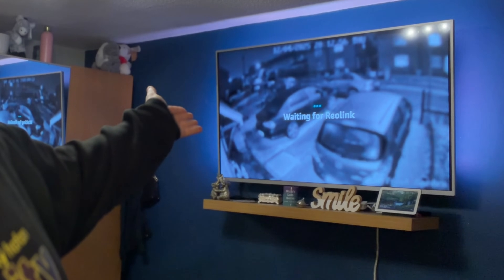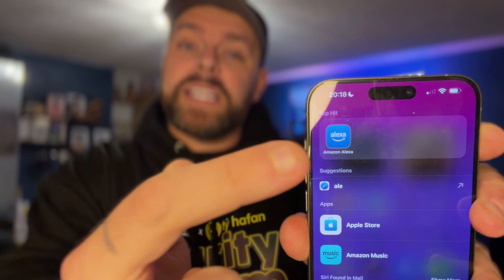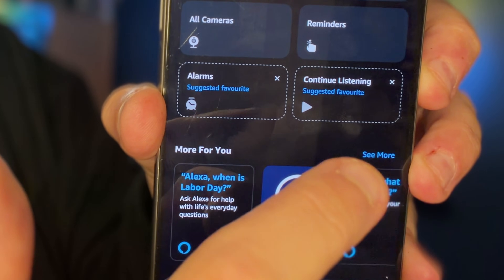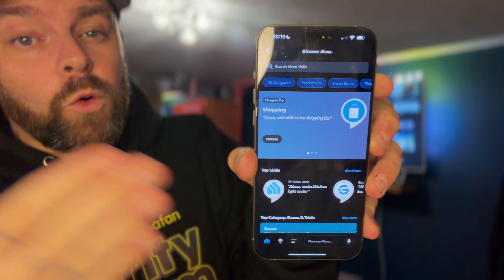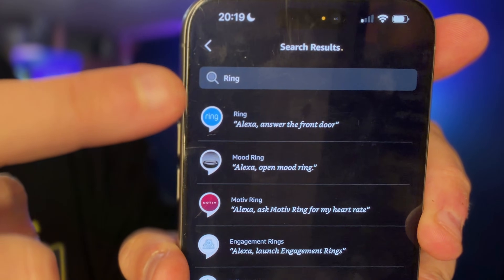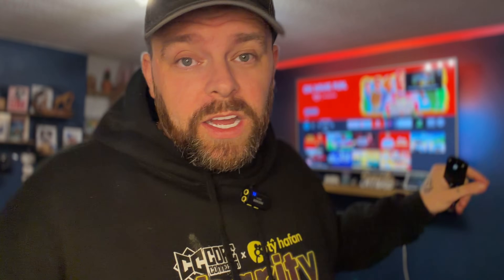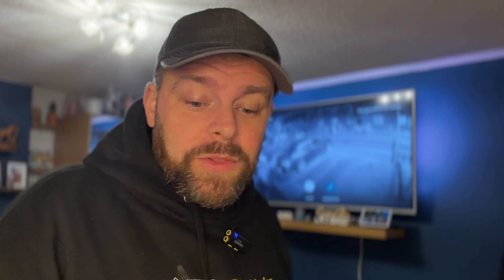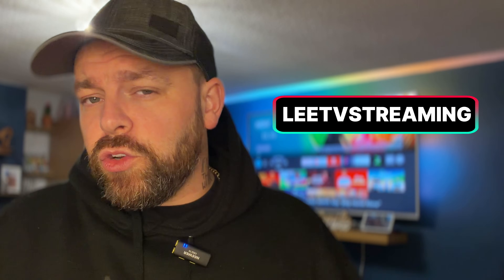🚨I Turned Amazon Firestick Into Home Security System. Here's How.....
You can turn the Amazon Firestick into a Home Security System and watch all your security camera's whilst watching a movie!

🔥Get 4 months EXTRA Surfshark VPN by using LEETV at checkout

This is how to add Security Cameras and Ring Doorbell to the Fire TV Stick!

This EASY to follow tutorial will show you how to add all your security cameras and Wireless Doorbells (including Ring Doorbell) to the Firestick, so you can view your camera, whilst using the Amazon Firestick!

All this is done using the Alexa App! This is a GAME CHANGER for the Firestick!